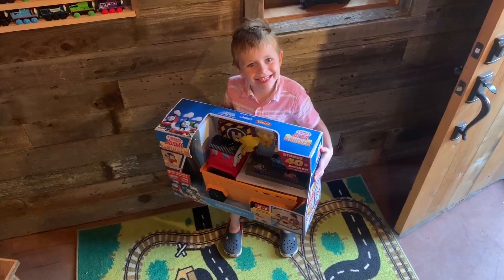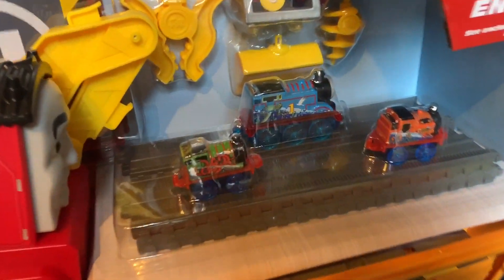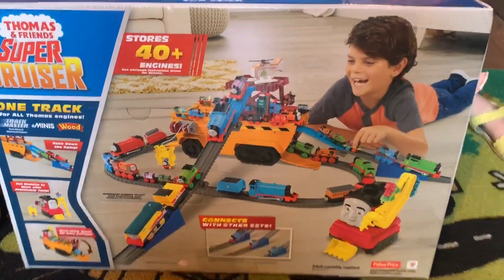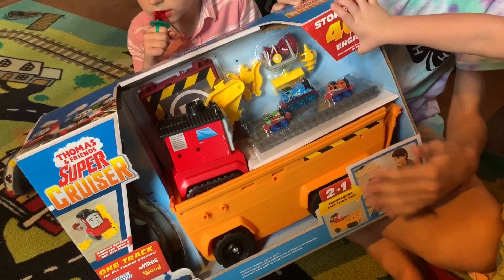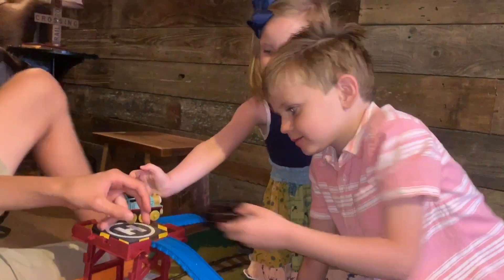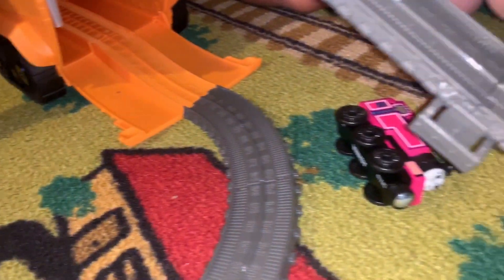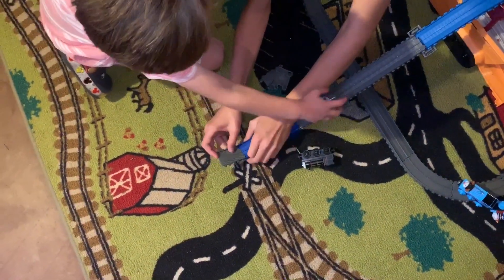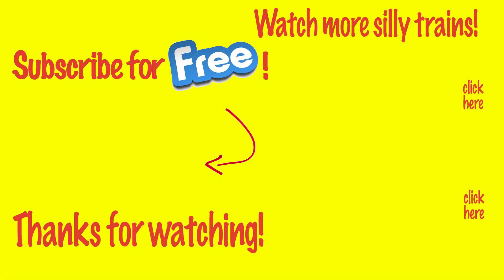Super Cruiser Thomas & Friends | Toy Fun Box Opening and Unboxing | Toy Trains for Kids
A new Thomas & Friends FUN toy is out in Stores! We got the BRAND NEW Thomas & Friends SUPER CRUISER. It is so much fun. It stores up to 40 of your favorite Thomas & Friends Engines! It stores Minis, Trackmaster, Wooden Railway and More! It even comes with 2 exclusive Thomas MINIS! You all know we LOVE Minis! Watch as the CHOO CHOO CHANNEL kids open this fun toy!

This video features Thomas and Friends Trackmaster Trains, Plarail,  Thomas and Friends minis and Toy Story 4.

FIGHTING KIDS catch THOMAS TOY TRAIN on FIRE!  Thomas and Friends Accidents Will Happen, Kids Toys

THOMAS THE TRAIN EPIC CRASH INTO A POOL with CUPCAKES! ACCIDENTS WILL HAPPEN! Toy Train Video